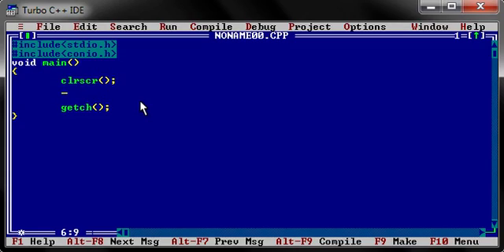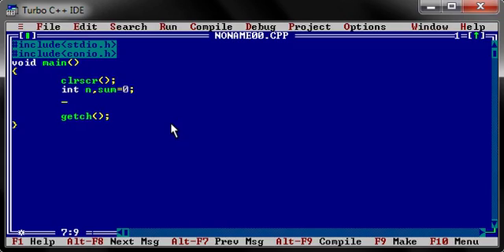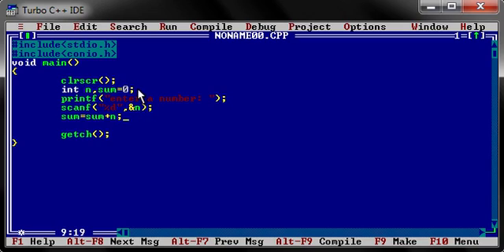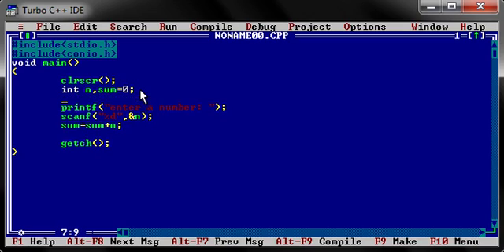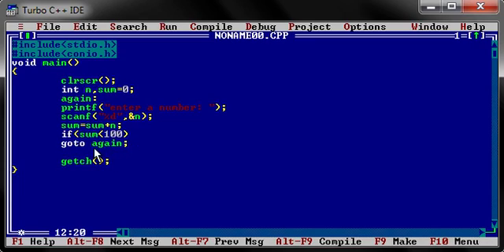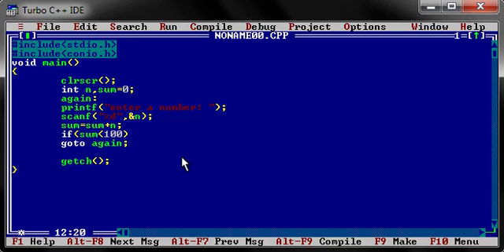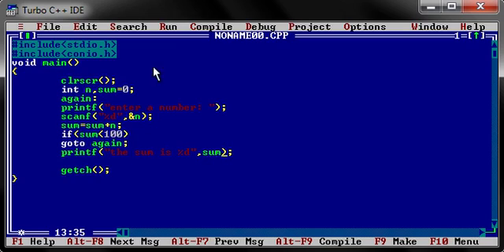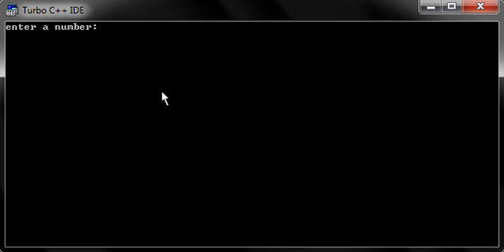39. goto (C programming tutorial part: 39/42)